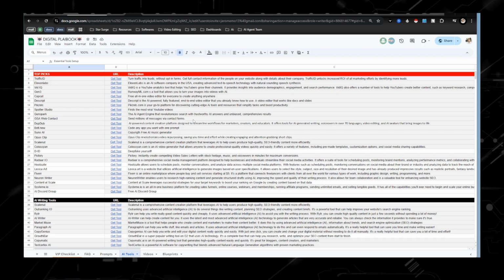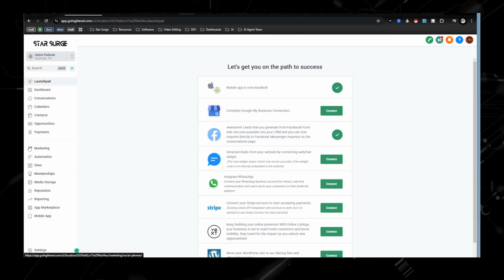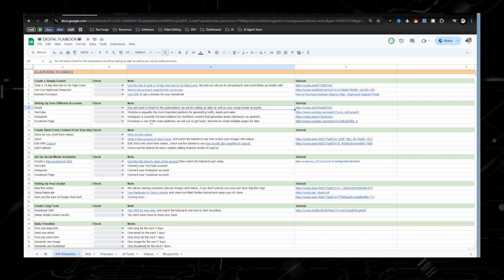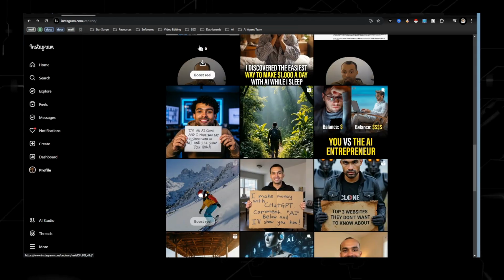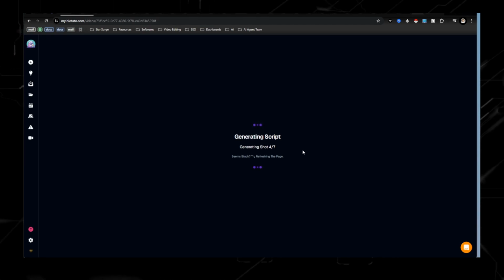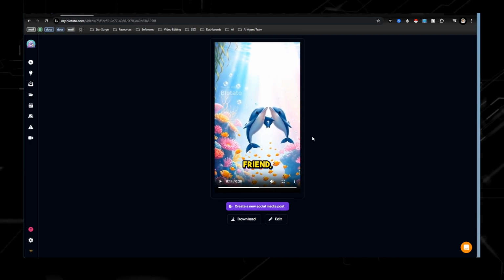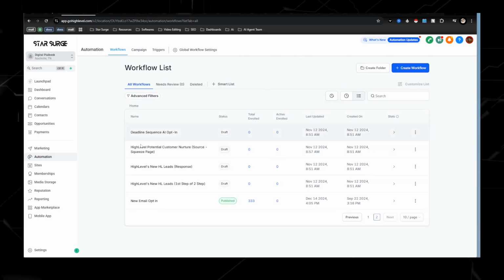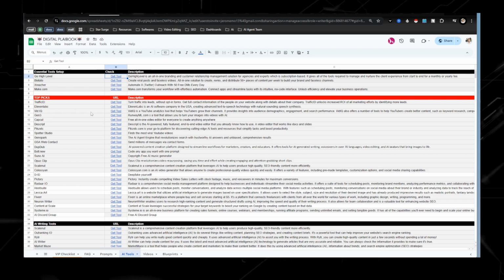How to Make Over $1,000 Per Day With AI / Chat GPT (Step-by-Step Guide!)